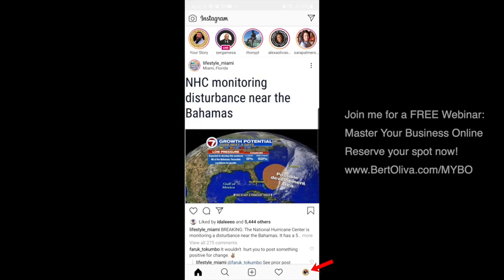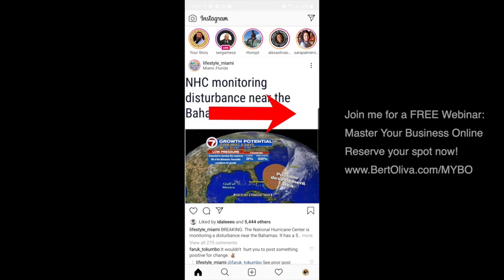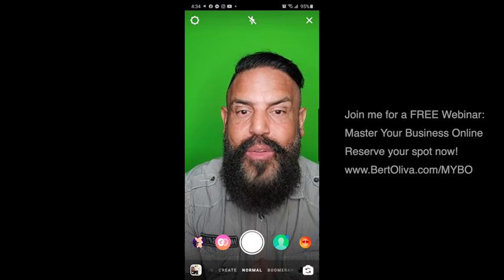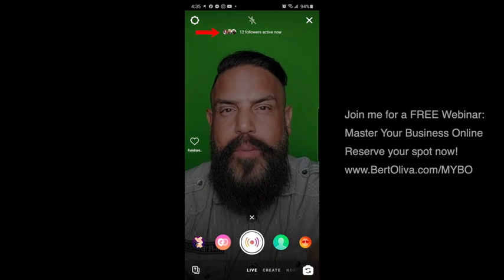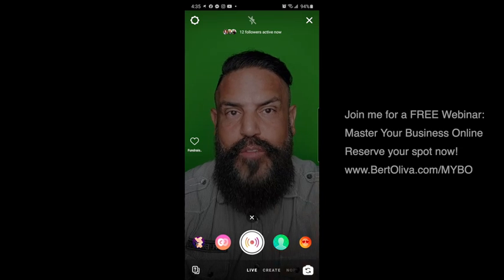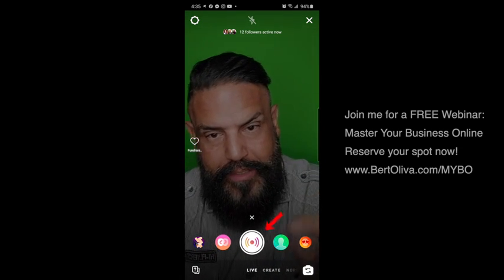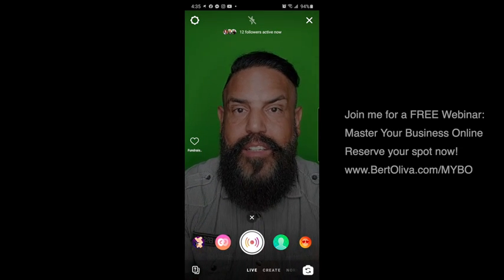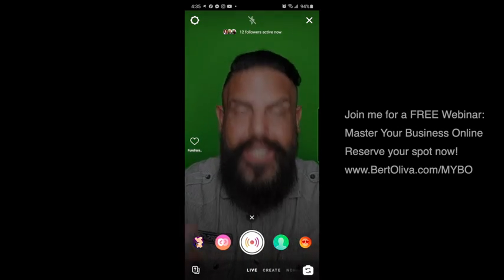PowerTool: Going Live on Instagram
In today's PowerTool, we learn how to go live in Instagram.